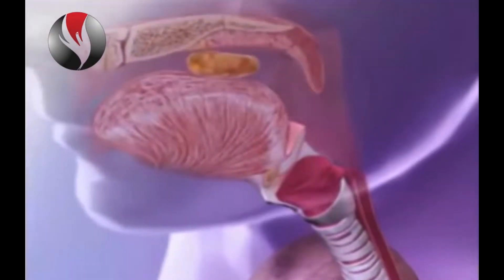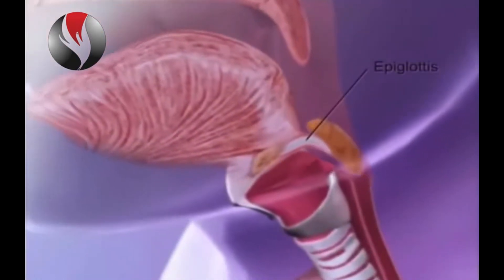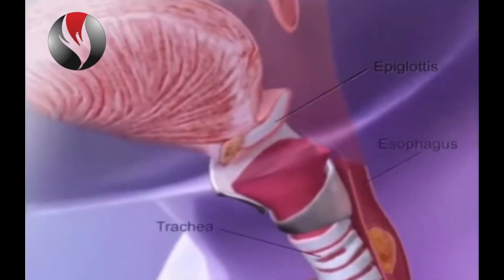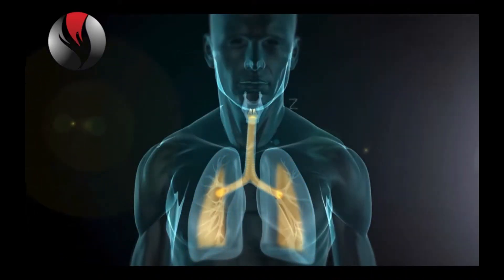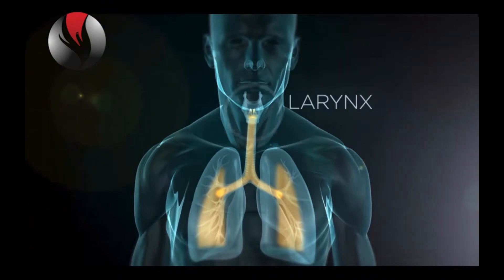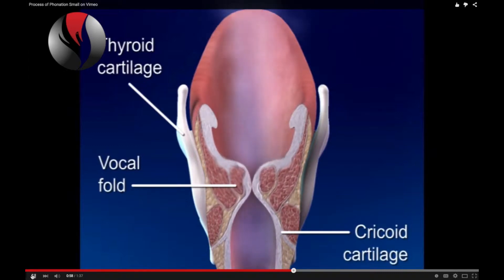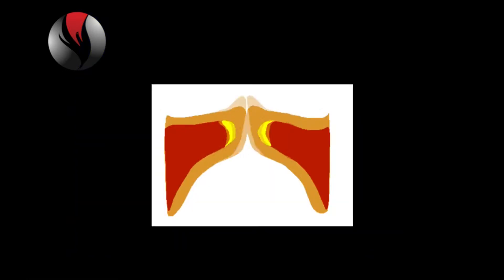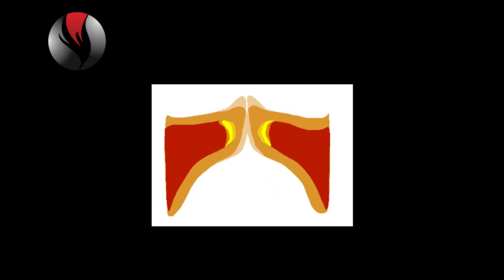Vocal laryngoscopy - Ларингоскопия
Как работает голос, взгляд изнутри.